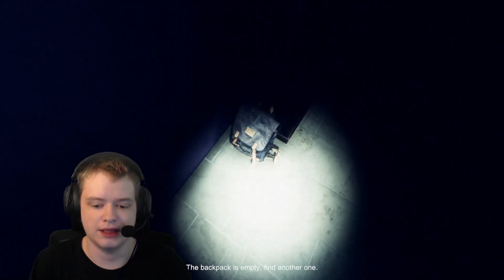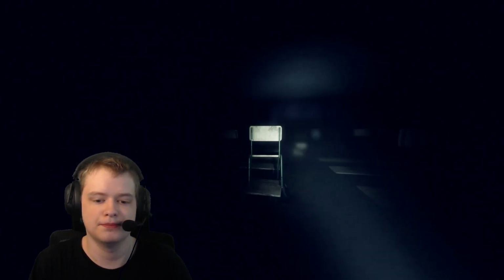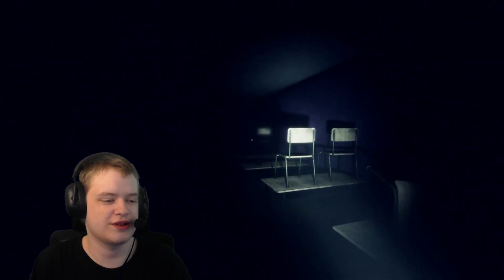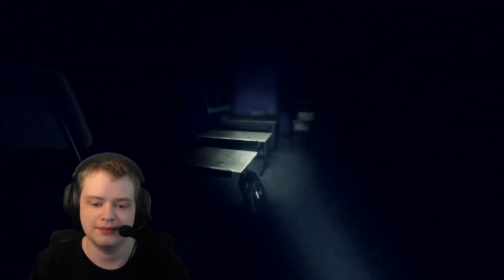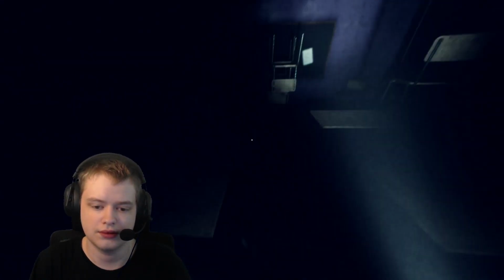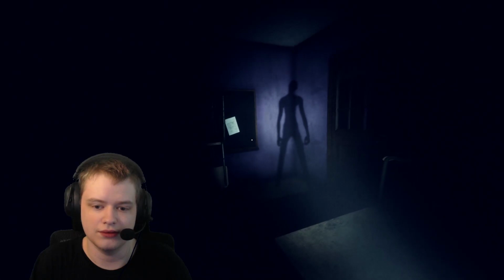Death Education [DEMO] | Horror Game Let's Play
About This Game:
Death education is a first person indie horror game. the player wakes up in his school classroom, but after a while he realizes that he is alone in a mysterious school with paranormal phenomena.
The game school was recreated based on a real Russian school.
This is a short demo of the game.